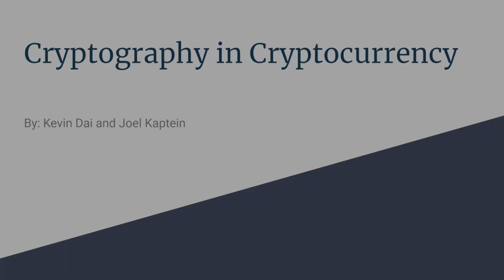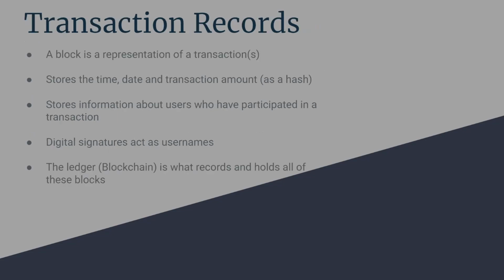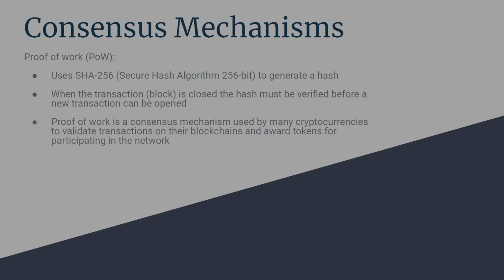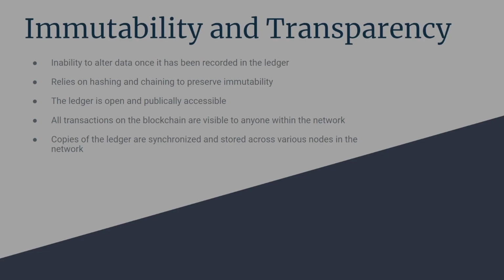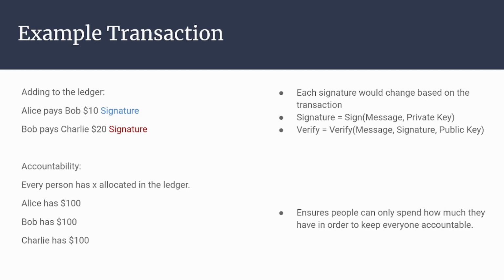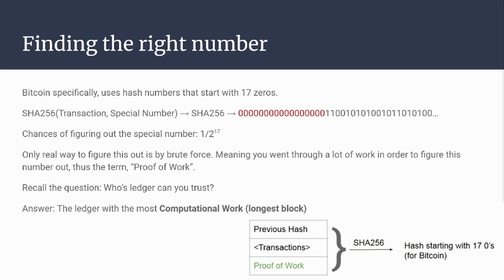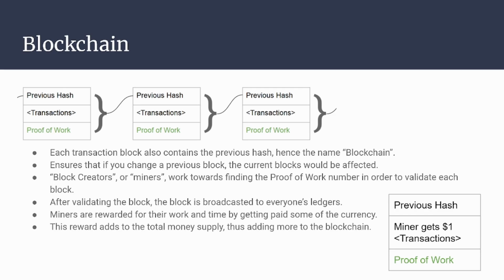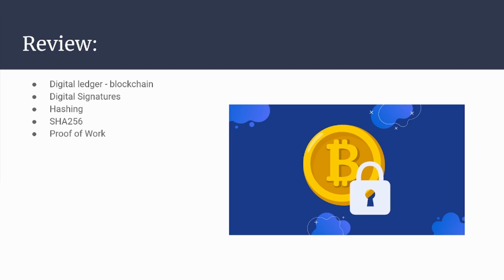Cryptography in Cryptocurrency (Kevin Dai & Joel Kaptein)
Blockchain operates as a decentralized database, distributing data across nodes to eliminate central authority, ensuring secure transactions and fostering trust. Its transaction record mechanism utilizes cryptographic techniques to timestamp and link transactions, creating an immutable ledger resistant to tampering. Consensus mechanisms like Proof of Work enable nodes to agree on transaction validity, maintaining network integrity without central authority. Immutability ensures historical transaction records remain unaltered, enhancing reliability for applications requiring auditable records. Transparent transactions promote accountability and mitigate fraud. Understanding these core aspects is vital as blockchain technology continues to revolutionize diverse domains.